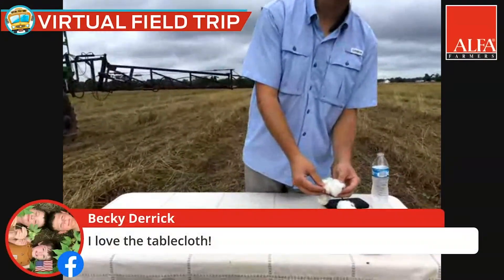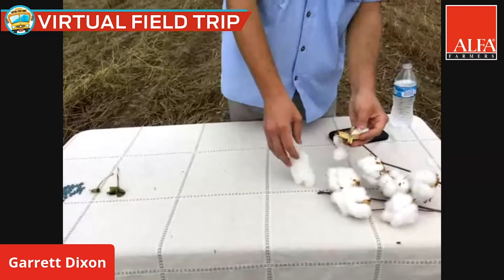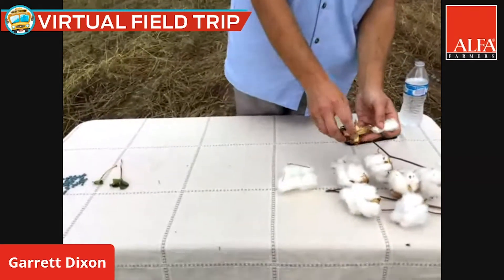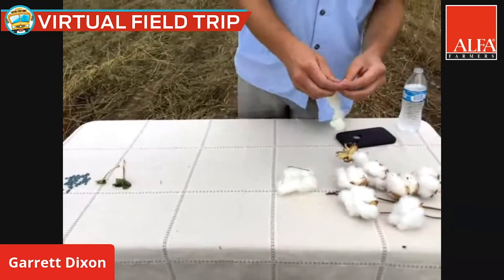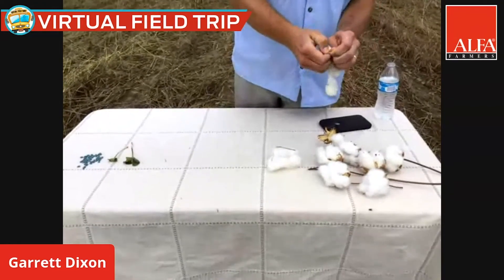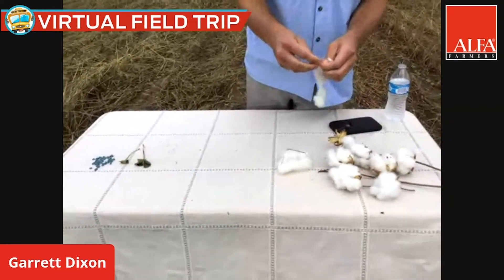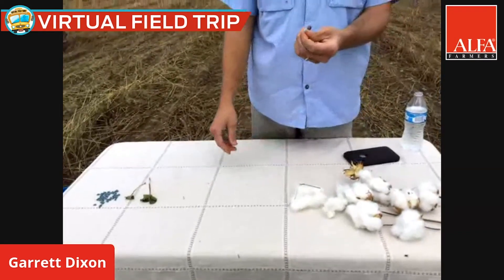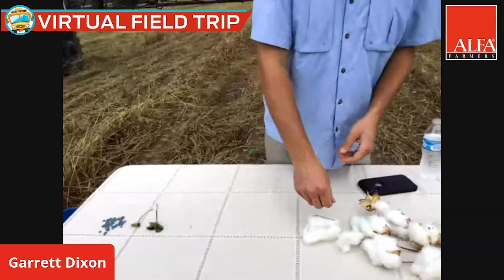Virtual Field Trip - Cotton - What does a cotton boll look like?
Learn more about raising cotton with Lee County's Garrett Dixon. This video explains what a cotton boll looks like and where cotton seeds come from.

Find additional educational cotton-related activities and other Virtual Field Trips